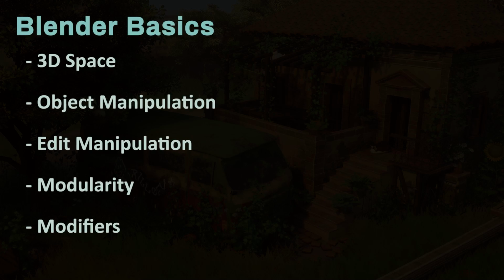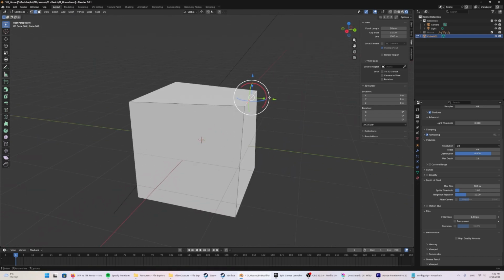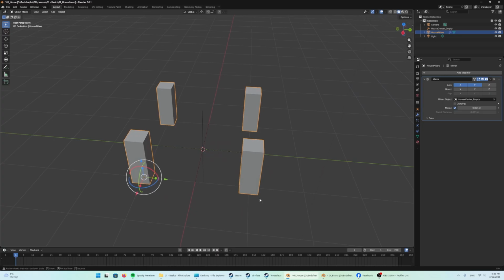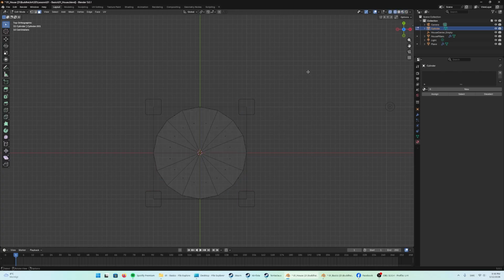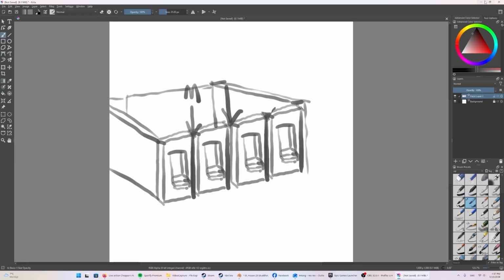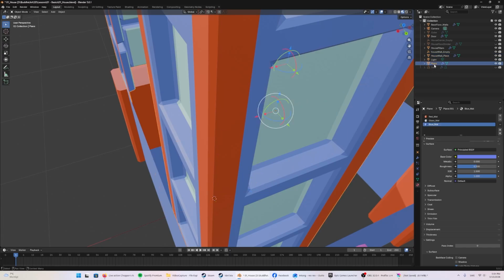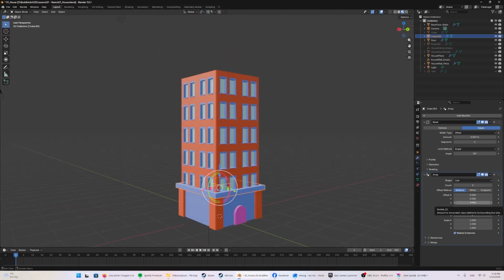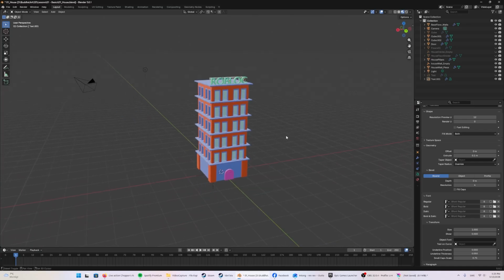Starting off with Blender fundamentals - Create a basic house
Blender version used in this tutorial: Blender 5.0.1.

00:00 Introduction
00:57 Understanding 3D space
2:16 Object Manipulation
5:26 Edit Manipulation
7:35 Modularity (Introducing the assignment)
8:44 Modifiers
8:45 Creating the house corners using the mirror modifier
14:06 Beveling using modifiers
16:12 Creating the base floor level
19:50 Creating the door
26:14 Creating the floors (conceptually)
28:40 Creating a window and using mirror/array
40:09 Creating the floors' floor
42:50 Creating the metal grid
46:21 Creating the sign

The aim of this tutorial is to help beginner users to understand
- What 3D space is, its terminology that'll be used later, and how to navigate in it (in Blender)
- Understand Object and Edit mode
- Manipulate objects in object mode and in edit mode
- Working with modularity in 3D, as well non-destructive workflows